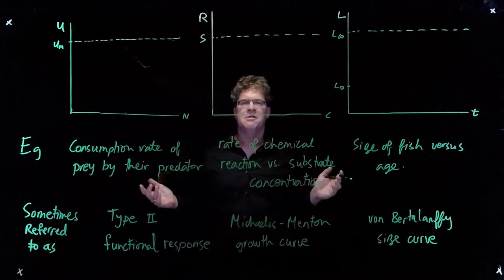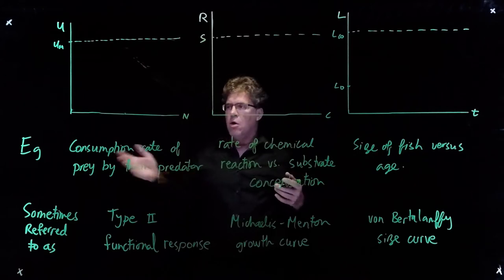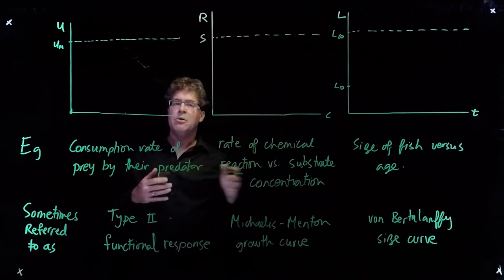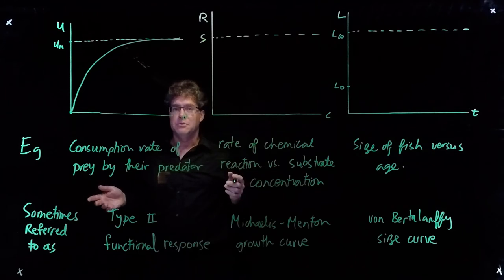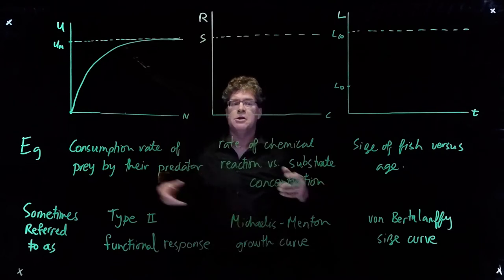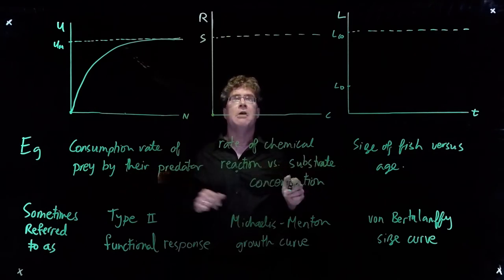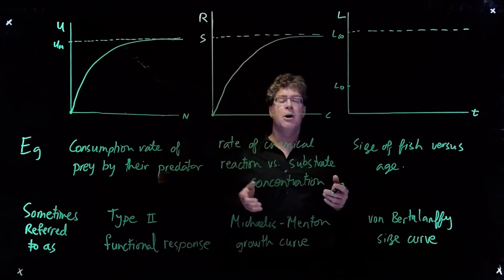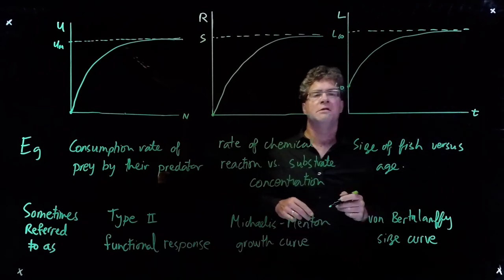1 E4 Saturating Functions in Biology